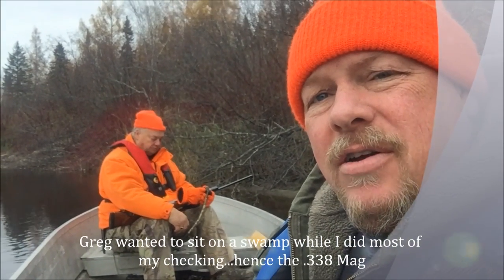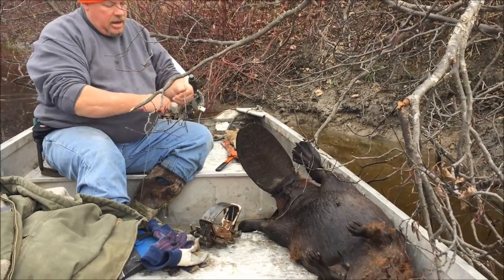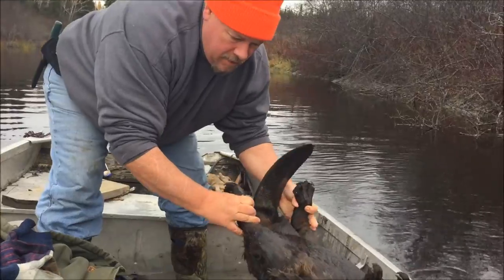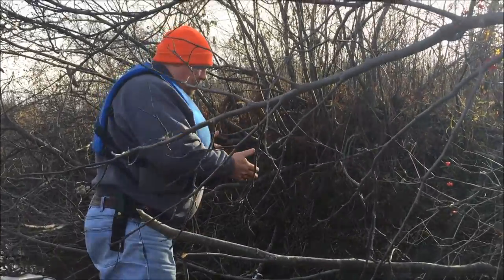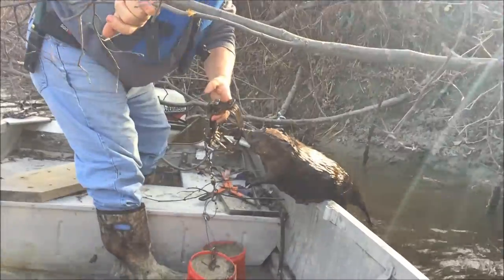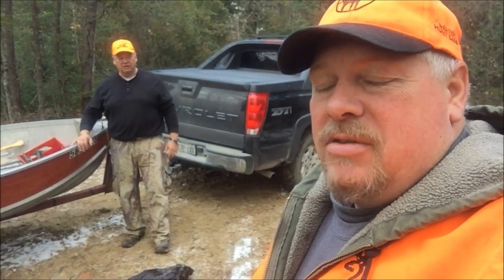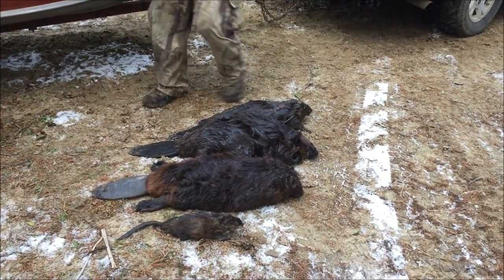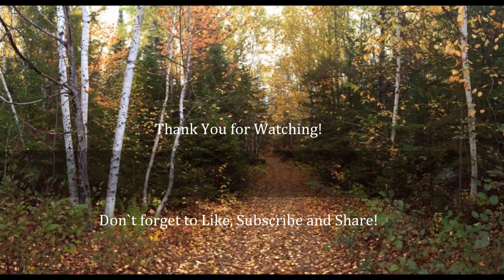Beaver check #10 Pulling the boat off the river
The last check on the river with my dad beofre he goes home.
Some real nice beavers!  Started my inland lines now.